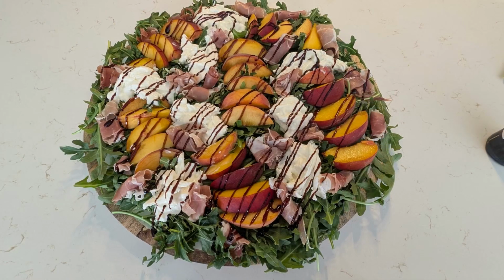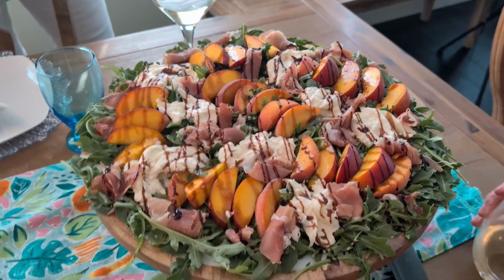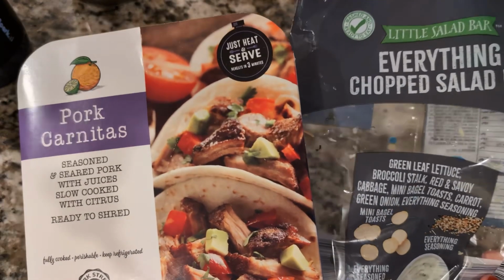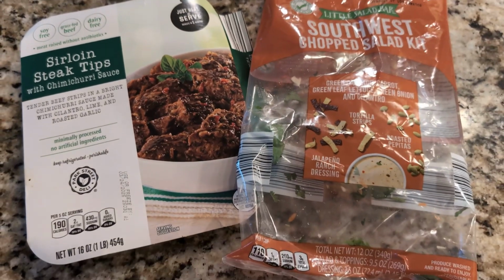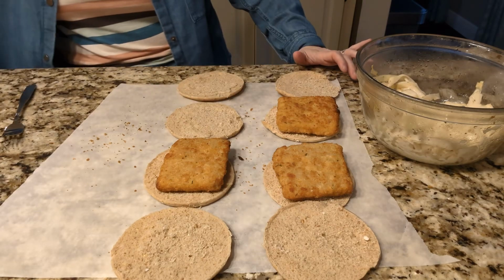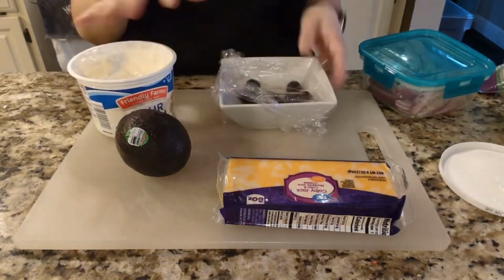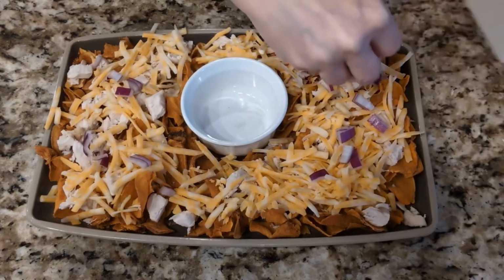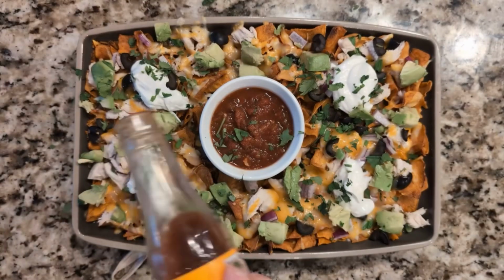5 Quick & Lazy Dinner Ideas When You're Busy | Easy Yet DELICIOUS MEALS!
In this video I'm sharing 5 super easy, lazy girl dinners that help get dinner on the table fast!  Whether you're low on energy or out of ideas, these recipes can help give you those quick to the table ideas. One even has just two ingredients so these are going to make meal time so easy!

TIMESTAMPS:
0:28 Peach Arugula Salad
2:16 Butter Masala Chicken
3:41 2 Ingredient Dinner - Pork Carnitas
5:20 2 Ingredient Dinner - Sirloin Steak Tips
5:57 Air Fryer Fish Sandwiches
7:40 Sweet Potato BBQ Nachos